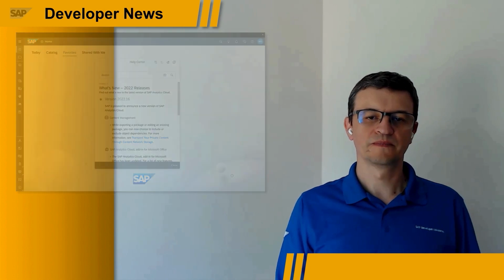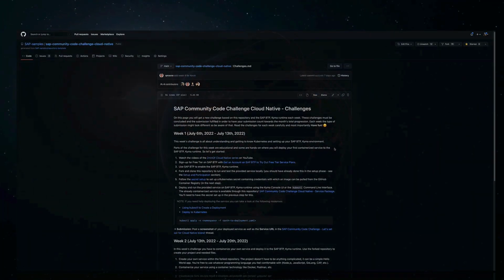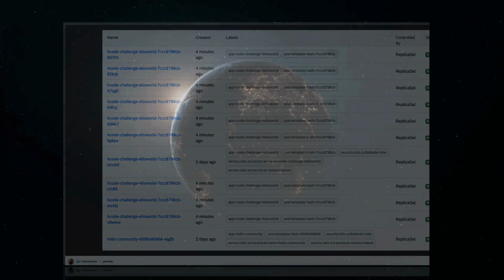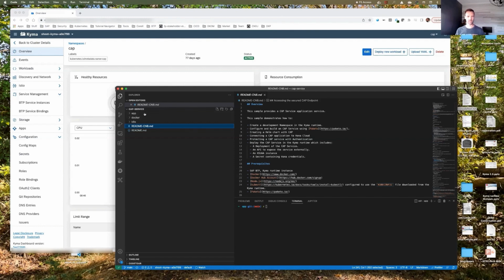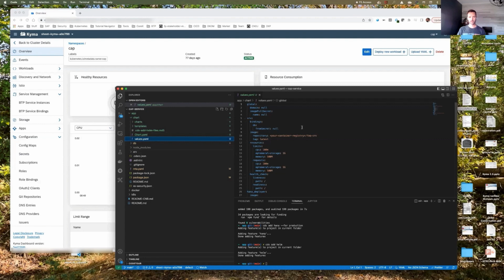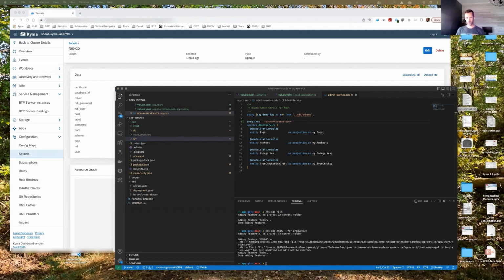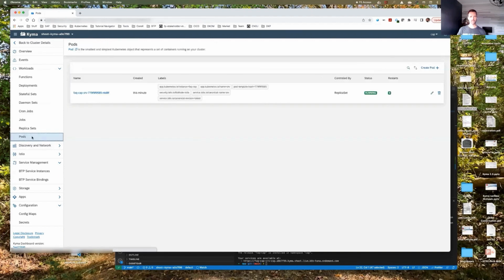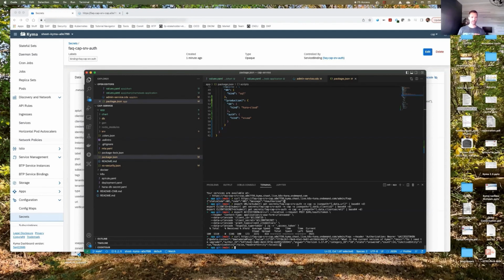Developers Digest #2208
Introduction

Kevin and Josh welcome you to this episode of Developers Digest. Then they discuss all the segments you will be seeing from the SAP Developer Advocates in this episode as well as ask a trivia question to answer at end of the show. (SAP Developer Advocates Bio Page)

Developer News

We show a recent clip from our weekly Developer News show that you may not have seen. All the news can be found on our SAP Developers YouTube Channel weekly.

Code Challenge

Kevin then introduces a segment he produced that recaps the Kyma Code Challenge (Blog post)

Weather Report

Josh gives us an in depth weather report that is dark and stormy…

CAP on Kyma Demo with Jamie Cawley

Jamie Cawley gives us a demo of CAP on Kyma and provides a link to the code repository (link to GitHub repository of CAP on Kyma)

Trivia Question

Josh reveals the answer to this month’s question.

Closing and Call to Action

0:00 Introduction with Kevin and Josh and agenda review

4:20 Developer News segment with Vitaliy Rudnytskiy on SAP Analytics Cloud

6:00 Code Challenge recap with Kevin Muessig

12:16 Weather report

12:44 Jamie Cawley demo of Cap on Kyma

28:48 Trivia with Josh and Kevin

29:43 Closing